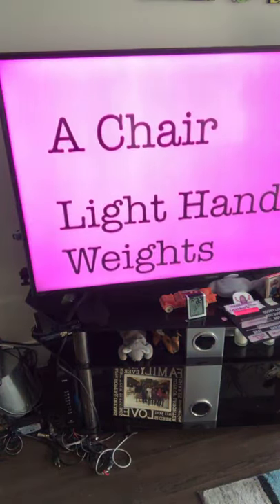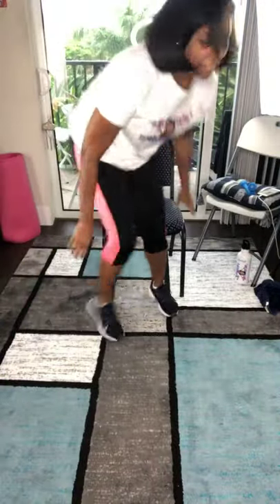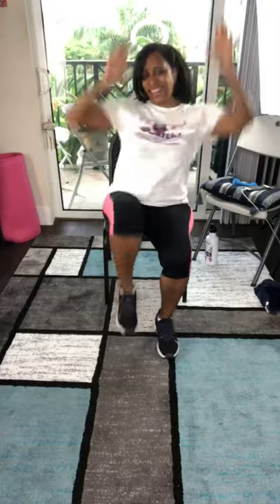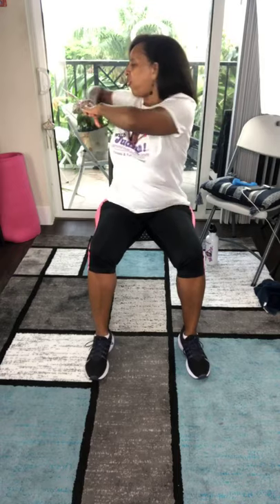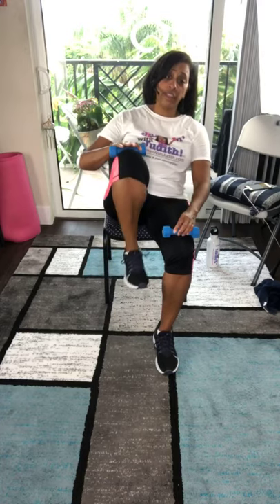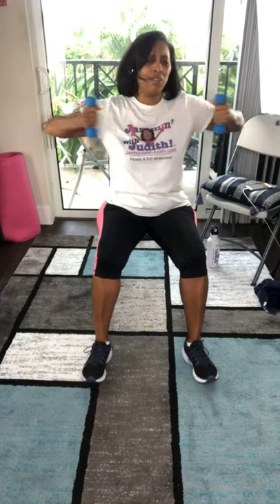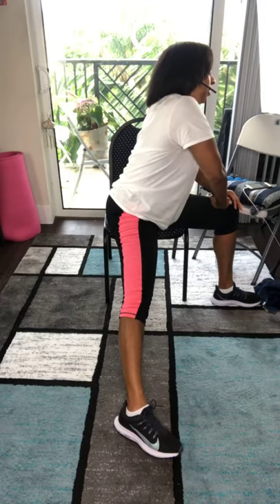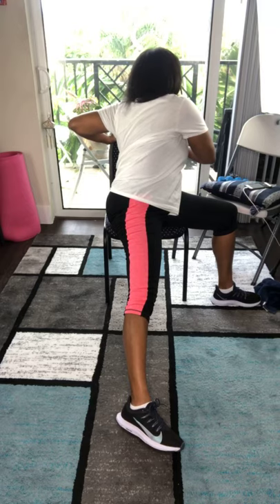Jammin' with Judith! Best Chair Aerobics Fitness Workout (8/5/20)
Jammin’ with Judith! Best Chair Aerobics Fitness Workout. or on Facebook @

Are you looking for a fun low-impact aerobic workout? Then this video, and all my workout videos, are for you! Let's get fit while having fun!

Please consult your Doctor before starting any exercise regimen.

Hit the "NOTIFICATION" bell to get notified whenever I upload a new video.

You may also show your support of my fitness ministry so that I may continue to create more videos for free by sending a small donation. Thank you so much! 🤗 💕